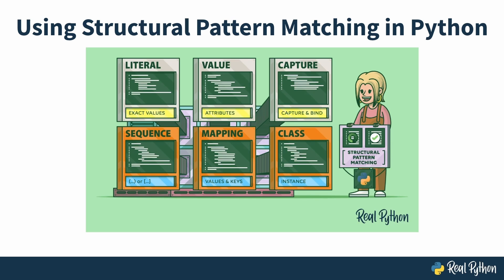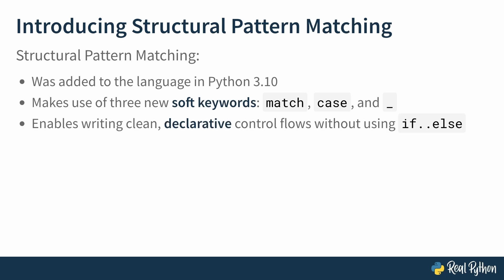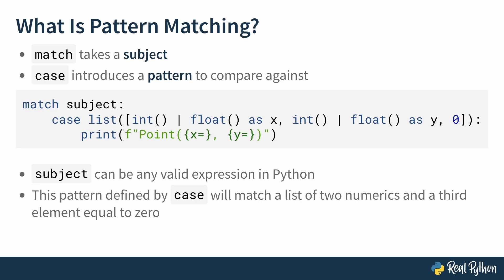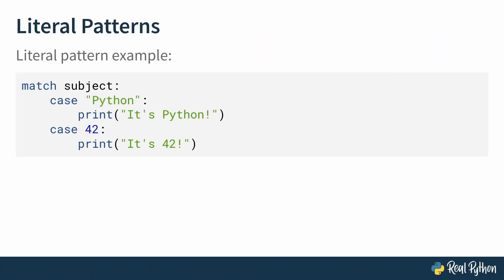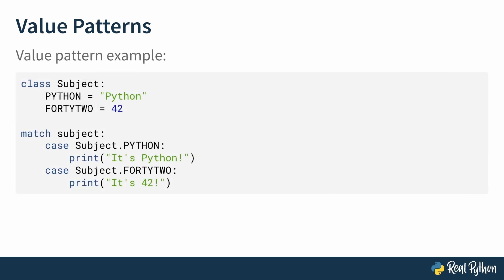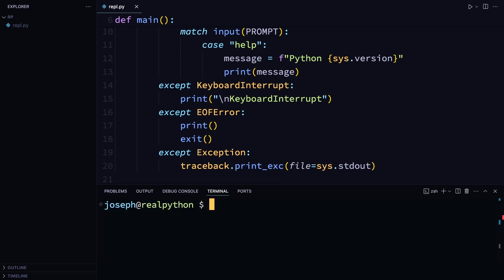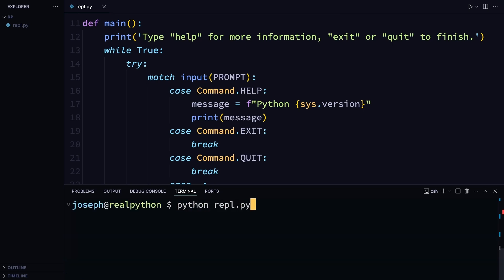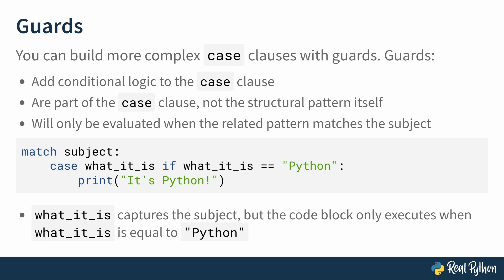Using Structural Pattern Matching in Python: Using Basic Patterns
This is a preview of the video course, "Using Structural Pattern Matching in Python." Structural pattern matching is a powerful control flow construct invented decades ago that’s traditionally used by compiled languages, especially within the functional programming paradigm.

Most mainstream programming languages have since adopted some form of pattern matching, which offers concise and readable syntax while promoting a declarative code style. Although Python was late to join the party, it introduced structural pattern matching in the 3.10 release.

The rest of the course covers:
- Coding With Basic Patterns
- Continuing With Basic Patterns
- Understanding Advanced Patterns
- Applying Advanced Patterns
- Laying the Groundwork for Your App
- Matching a Pattern on a Deeply Nested Data Structure
- Bringing It All Together and Reading GitHub Issue Comments
- Understanding Pattern Matching Limitations